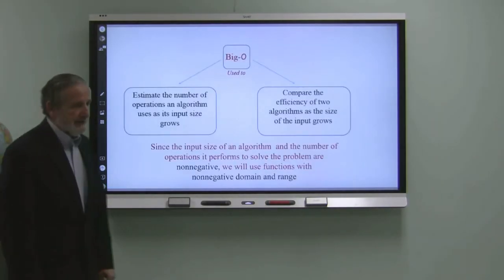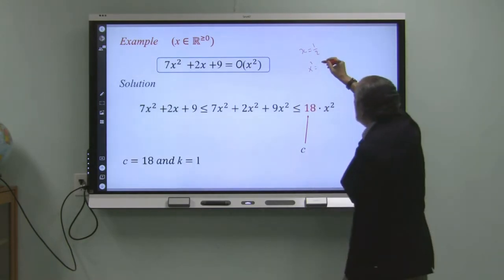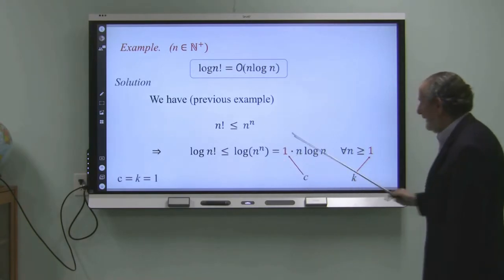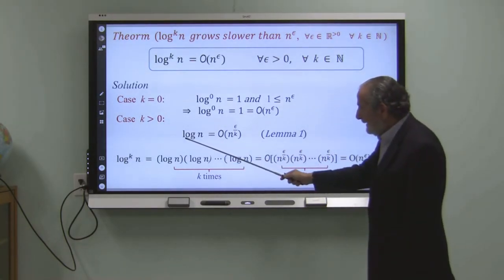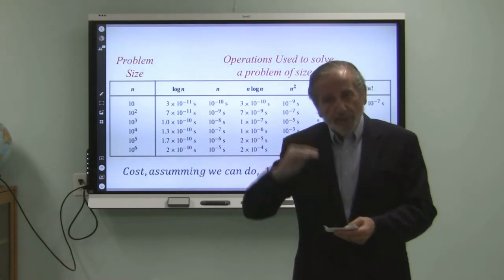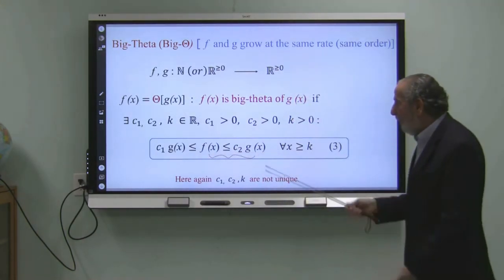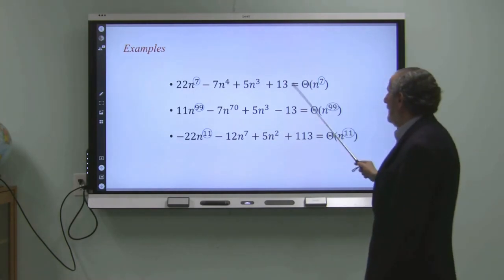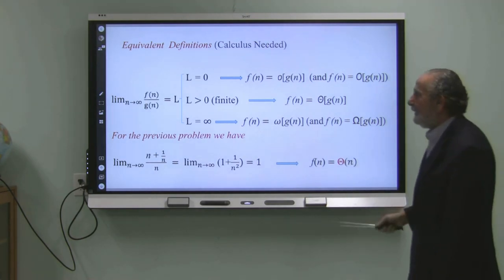Big O and Her Sisters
Big-O,   Big-Ω, Big-Θ, Little-o, and Little-𝜔  are introduced